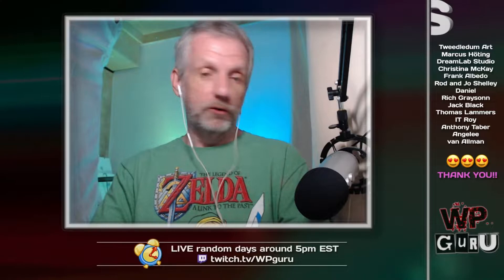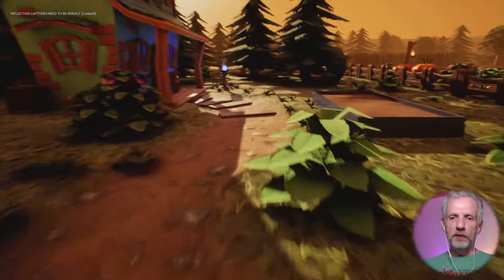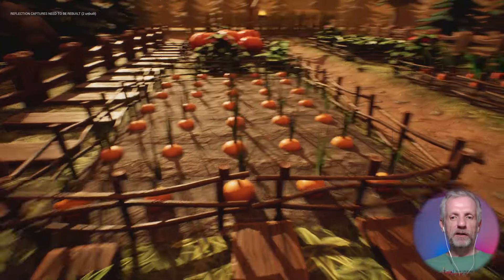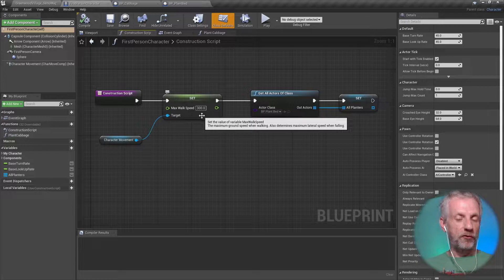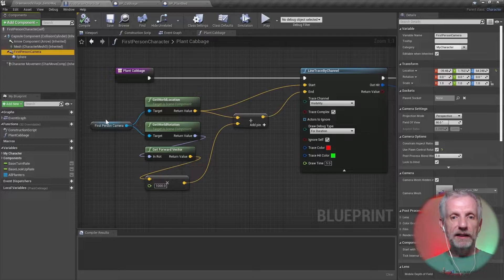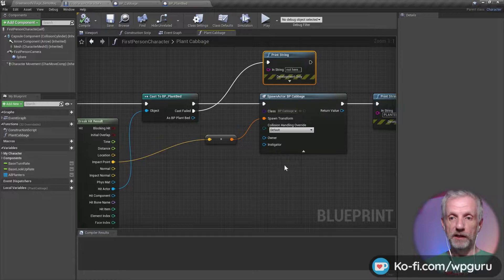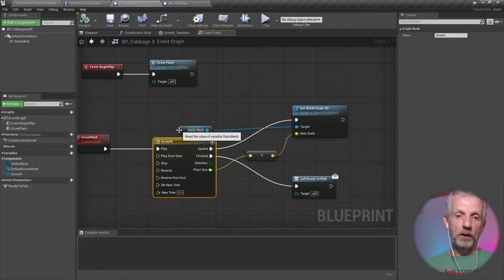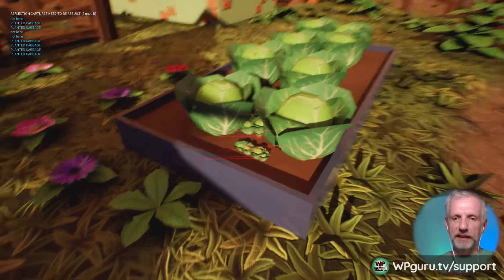Jays Farm #01: Planting Cabbages in Unreal Engine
Nearly two years ago I tried my hand at building a farming game in Unreal Engine. I forgot all about it, until I was inspired to start again from scratch. I thought I'd show you the progress, and my future self some code in case I forget. Here's the first entry in the dev log: I'll show you how I've setup the project with the first person template and how I've managed to grow cabbages in a planter bed I've made in Blender.